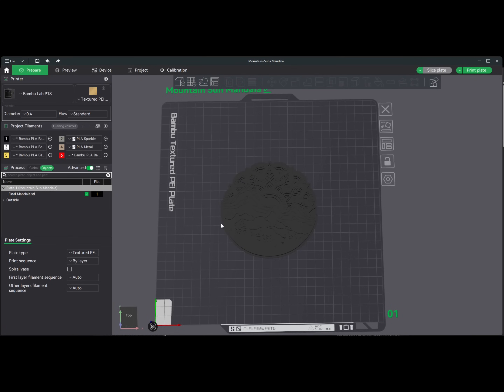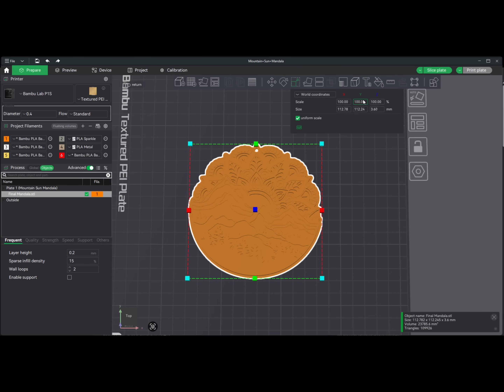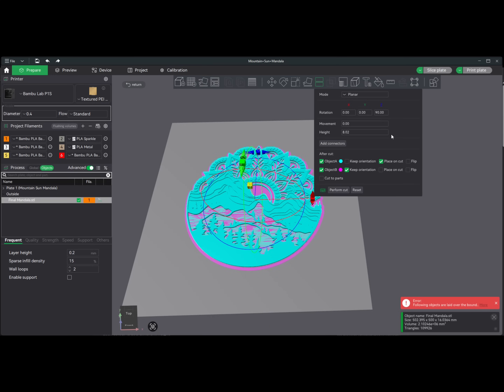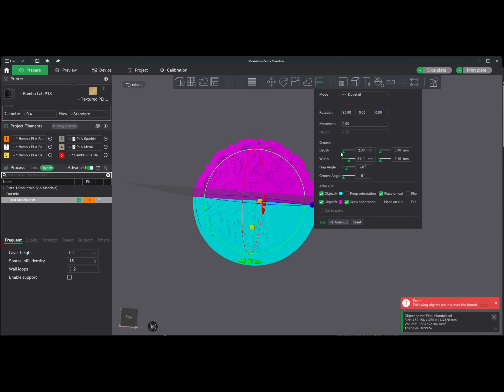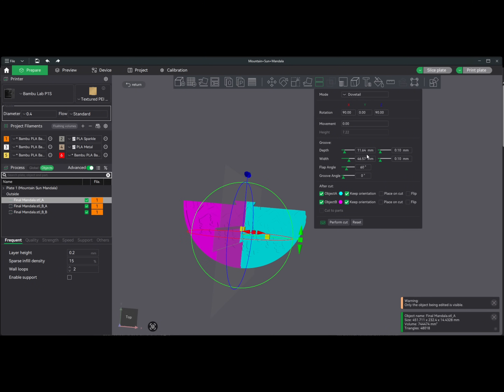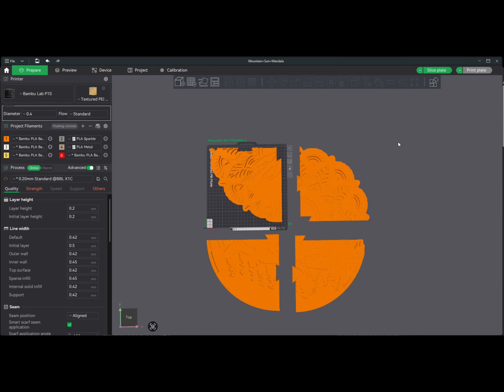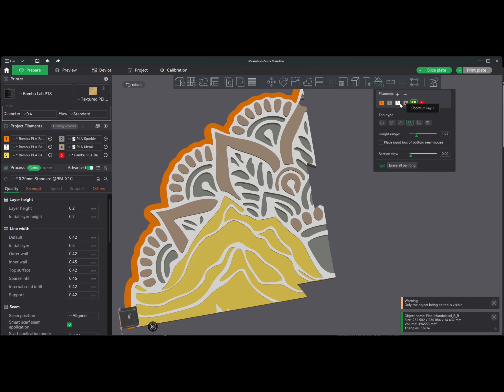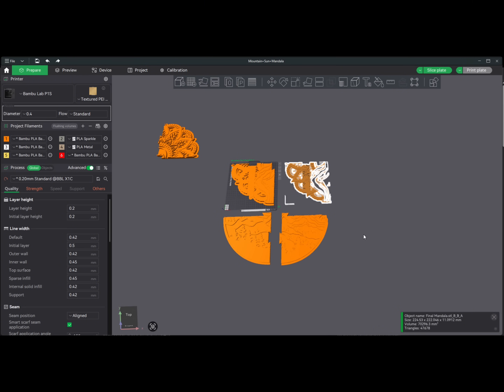How To Cut A Model In Bambu Studio!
A little longer then I wanted it to be. Hope it helps. AMS fixes coming next on the channel.